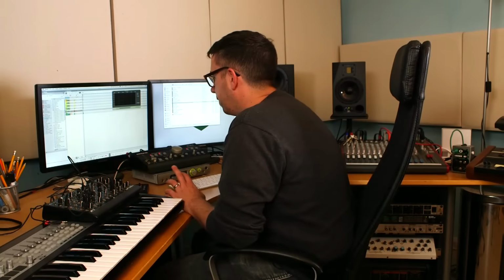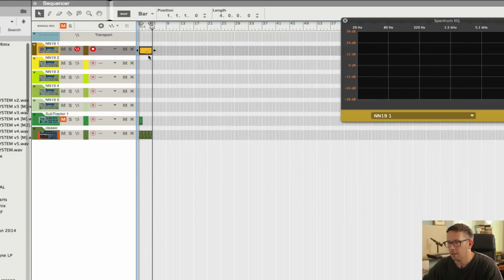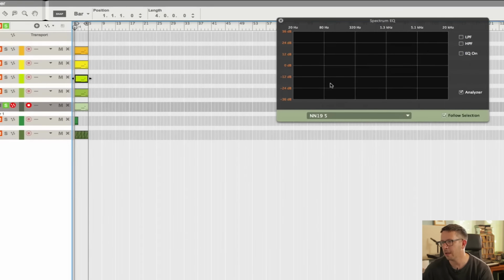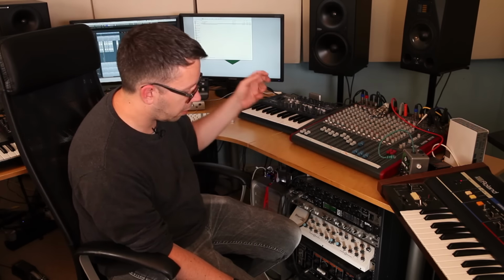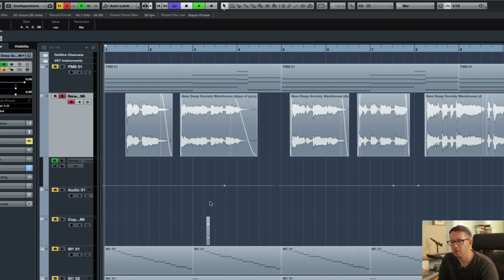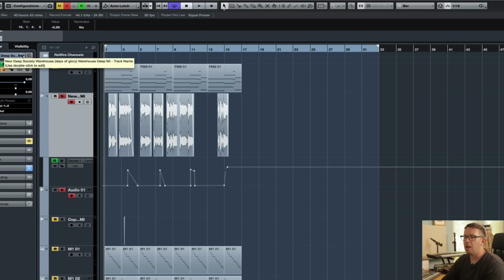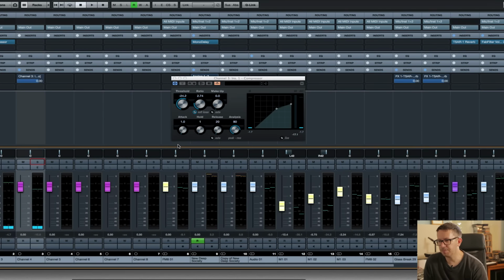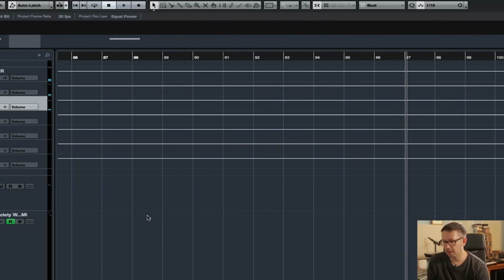Nu:Tone - Fader Pro Preview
Calling all aspiring producers! We’ve teamed up with FaderPro to deliver brand new online production courses, first up Nu:Tone.

Since signing to Hospital in 2003, Nu:Tone has risen through the ranks to become one of the most highly respected producers in the scene, with everyone from LTJ Bukem to Sub Focus busting his tunes.